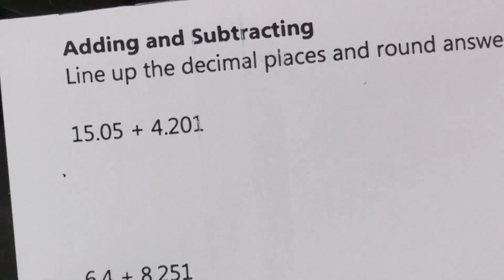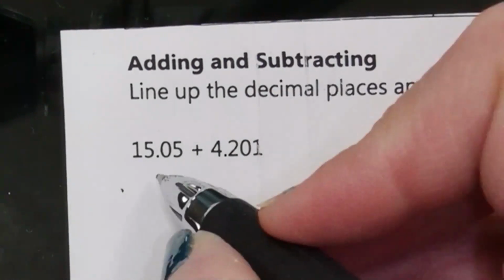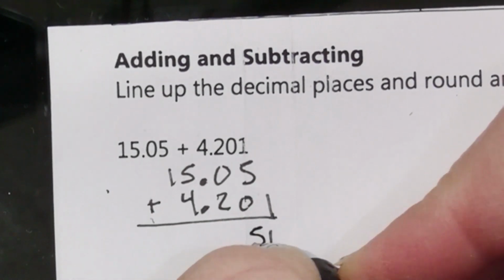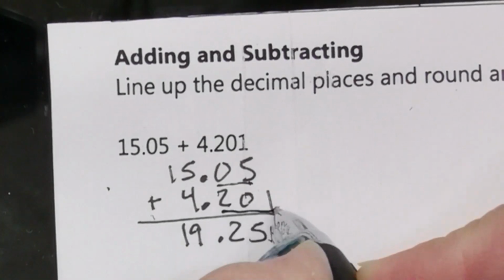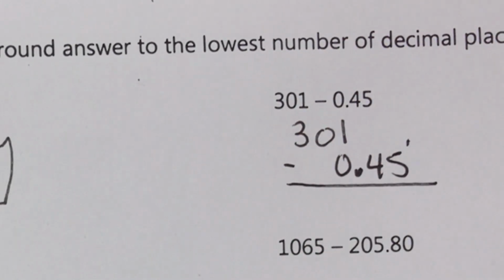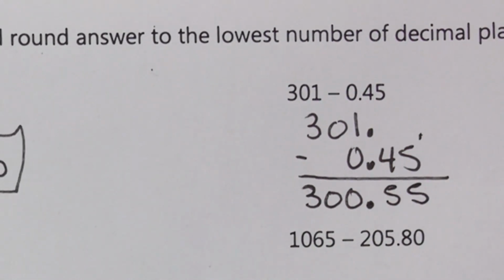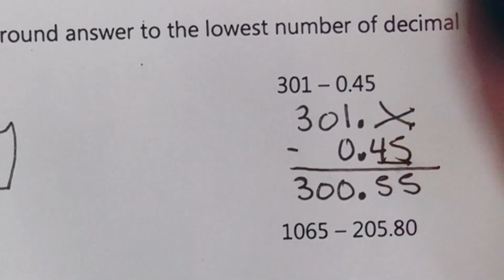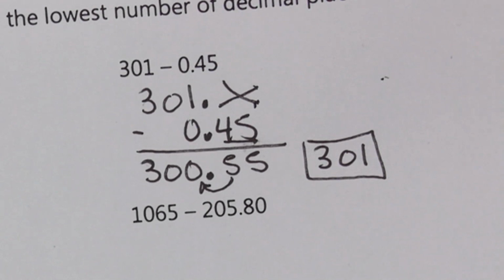Sig fig add and subtract